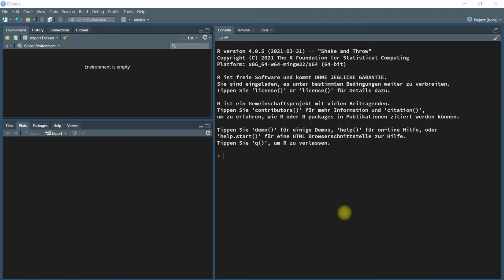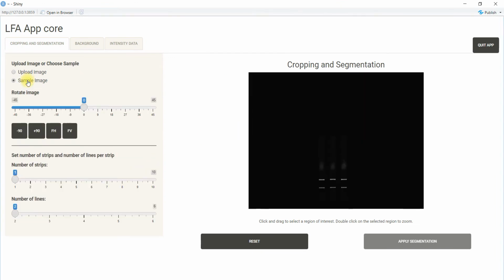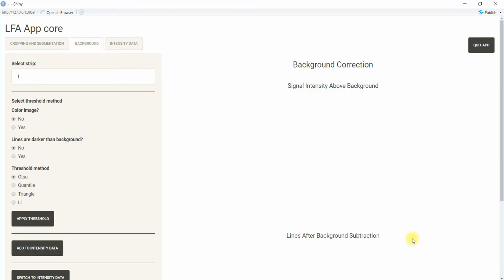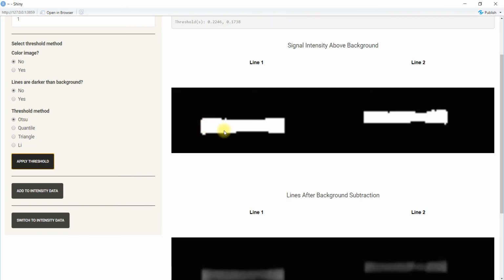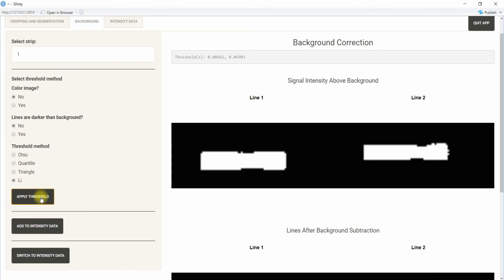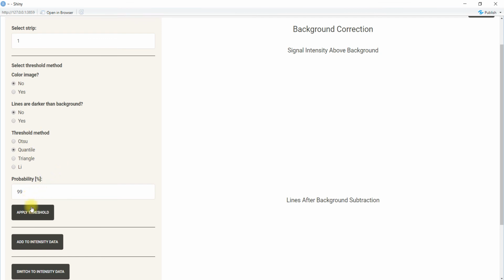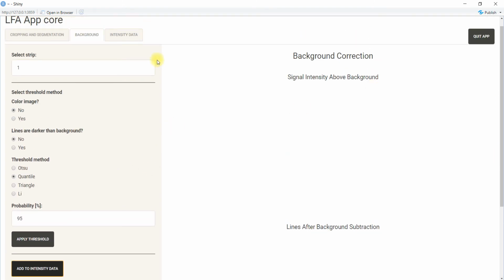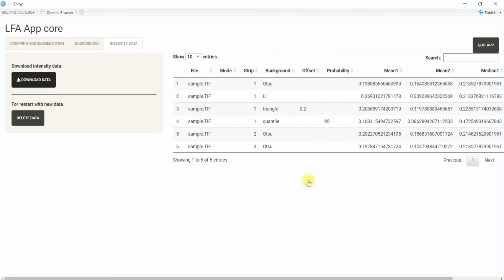Demonstration of LFA App Core / Extracting Intensities from Images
Demonstraton of LFA app core included in our R package LFApp. The functionality of extracting intensities from images is not only provided by this core app, but is also included in all other apps (LFA App cal / quan / analysis).